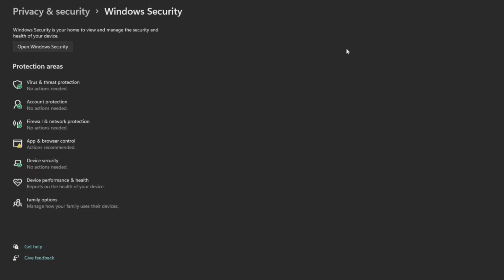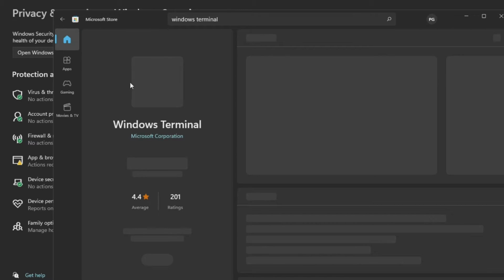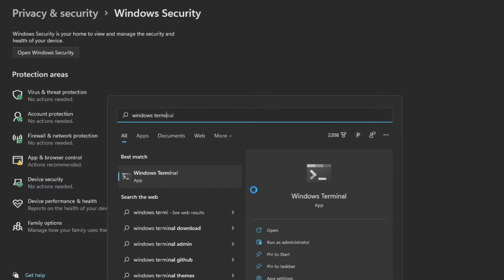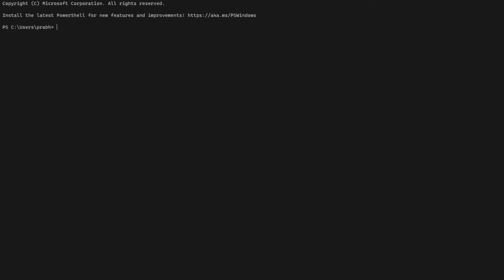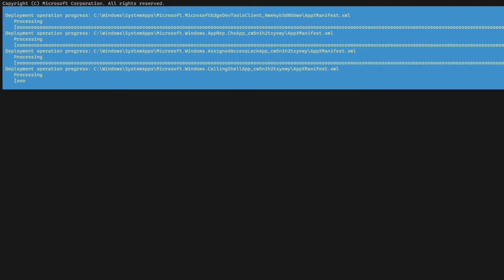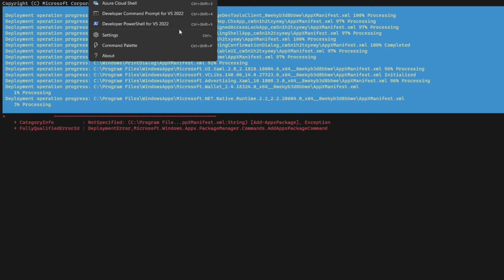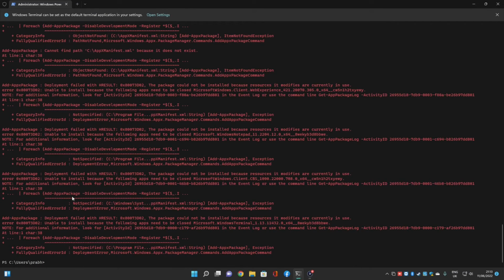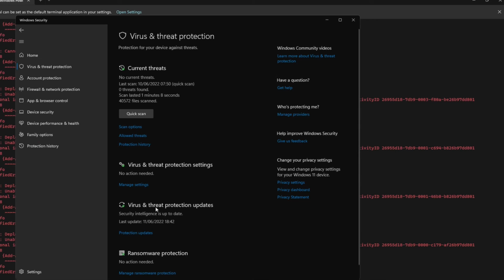How to fix "You'll need to a new app to open this windowsdefender link" error for Windows Security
This will install all the windows apps needed including Windows Security